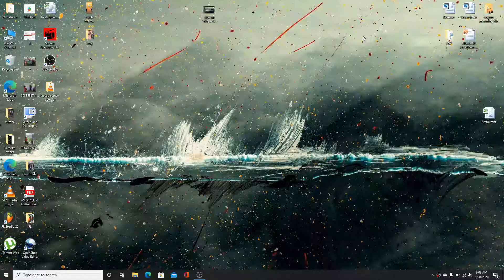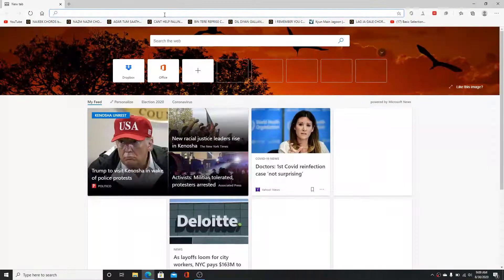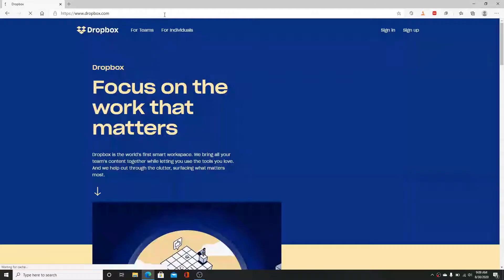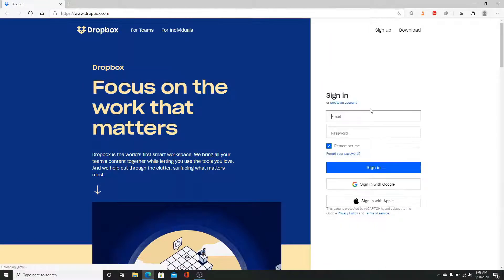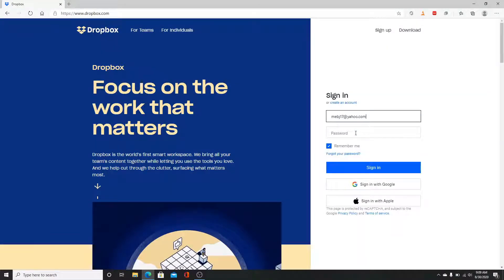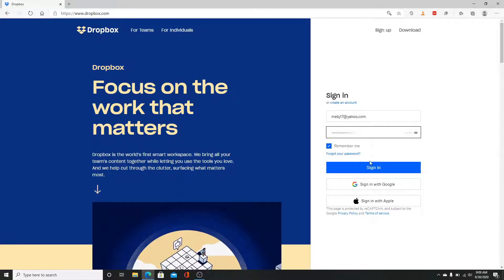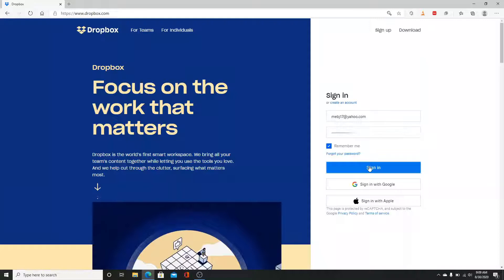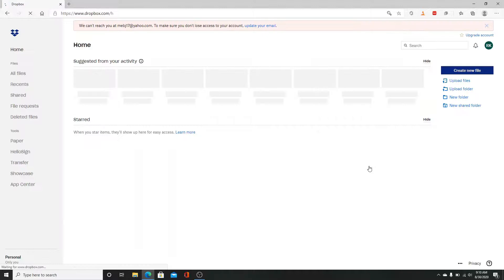How to Sign In Login to Dropbox Account? Dropbox Login/Sign In | Dropbox Account Login/Sign In 2020